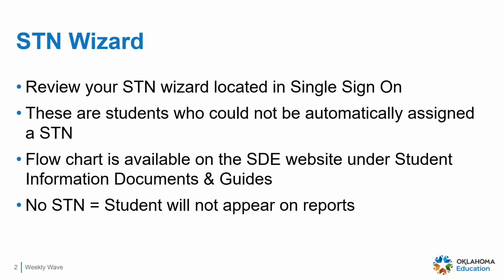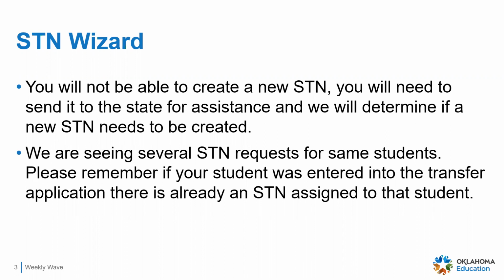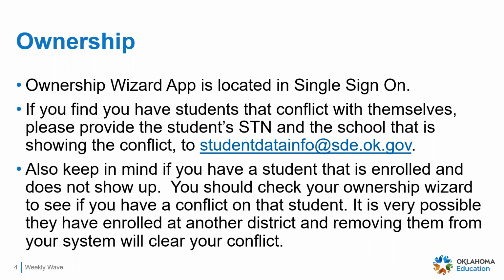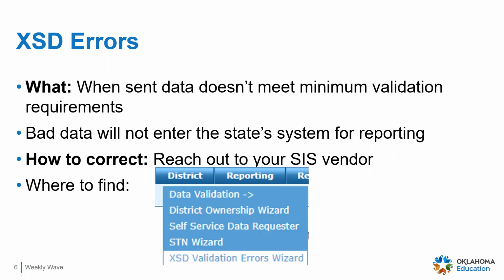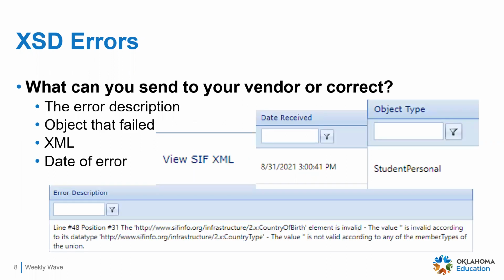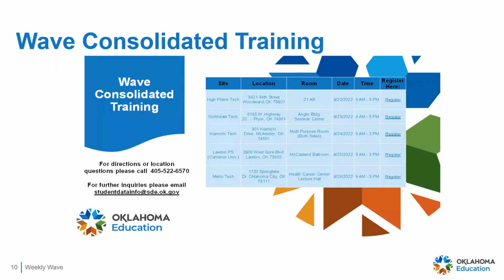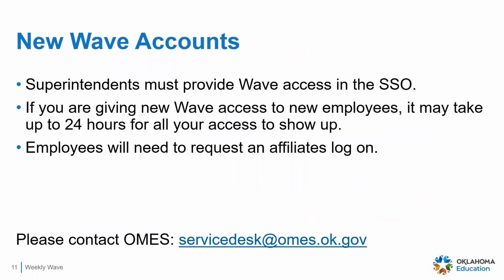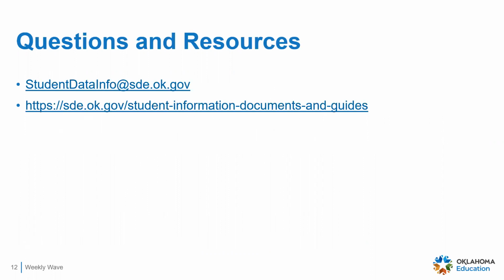Weekly Wave 8-18-22